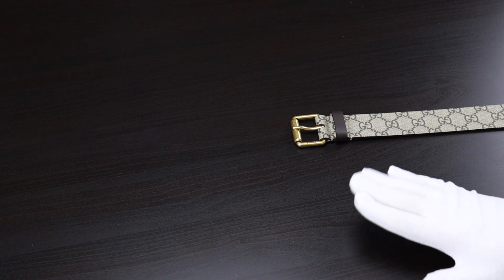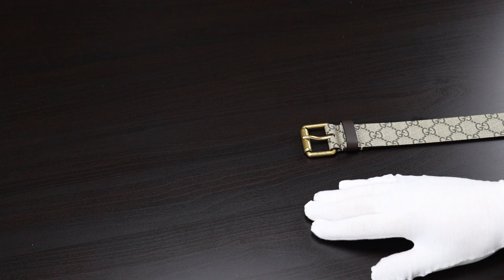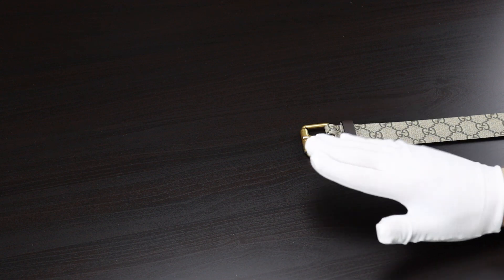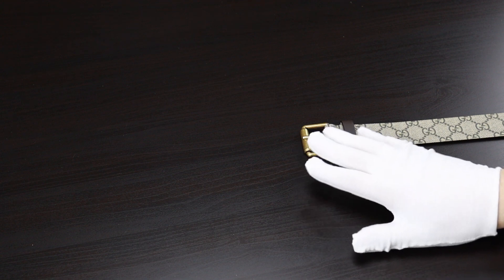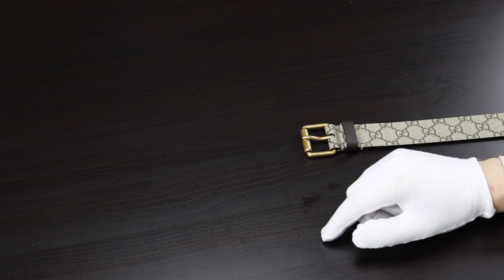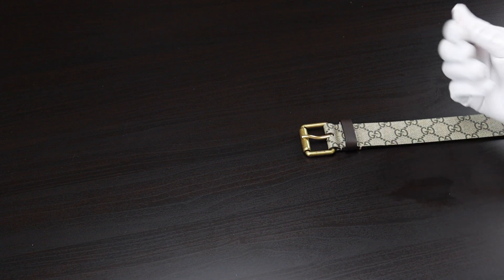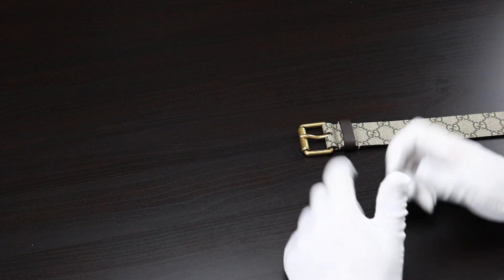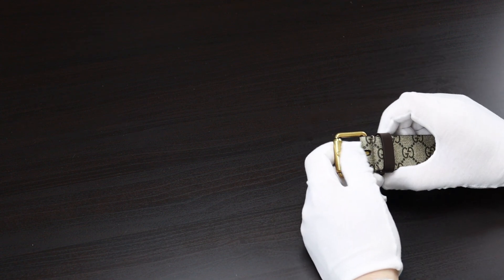GUCCI Supreme Tiger belt unboxing. What's the difference between 2018 and 2020?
In this video I'll compare two of my same GUCCI belts! What changes will we see after 2 years of usage? How durable is GUCCI's canvas?